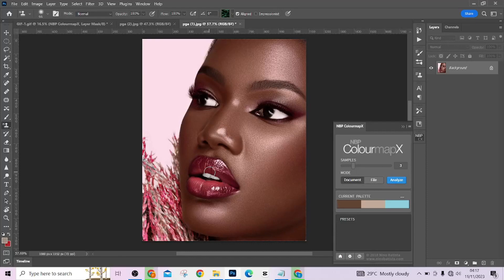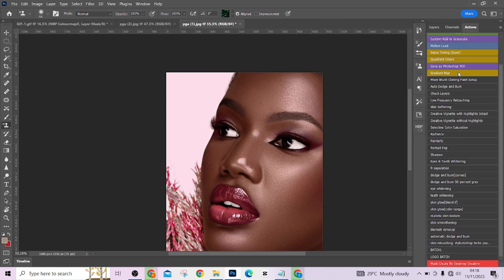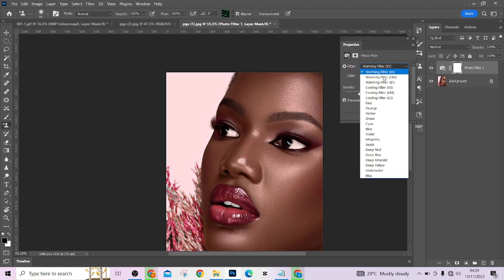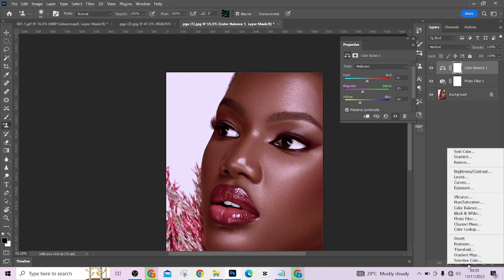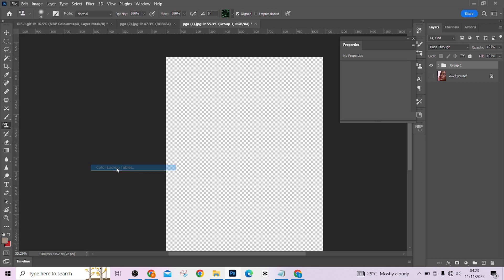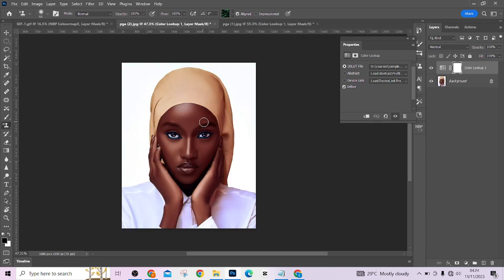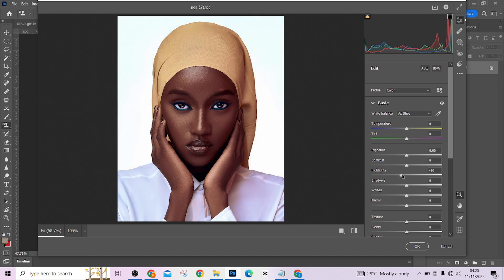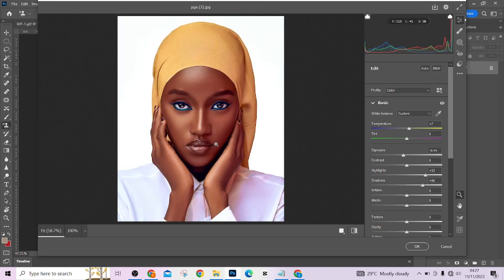Mastering Your Tools Understanding LUTs, Presets, and Actions in Depth! || Photoshop Tutorial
Greetings from our channel! With our in-depth course, "Mastering Your Tools: Understanding LUTs, Presets, and Actions in Depth," we're exploring the fascinating world of photo editing today. Whether you're a beginner navigating these editing essentials or an experienced creator looking to refine your skills, you're in the right place.

What You'll Learn: We analyze the complicated workings of LUTs, Presets, and Actions in this step-by-step tutorial, giving you a thorough grasp of these potent tools. All Photoshop fans can benefit from this tutorial, which covers everything from the fundamentals to more complex methods.

Important Pointers: 🎨 Actions, Presets, and LUTs investigated To ensure that even novices can follow along and understand the fundamentals, we'll start with the basics. 🖌️ Getting Around Advanced Methods: Investigate methods appropriate for both inexperienced and skilled Photoshop users.
🔍 Effective Editing Advice: Acquire insider knowledge to improve your editing process and make it more productive.

Who Can Use This Tutorial?

novices looking for a thorough explanation on LUTs, Presets, and Actions.
Intermediate users who want to experiment with more complex approaches and improve their editing abilities.
experts looking for practical advice to improve their editing process.

CLICK HERE TO PURCHASE OUR PREMIUM PACK
COMPLETE SKIN RETOUCH PACK(ALL IN ONE)